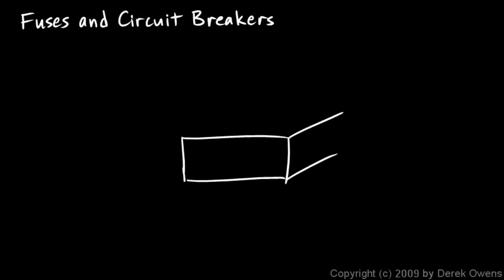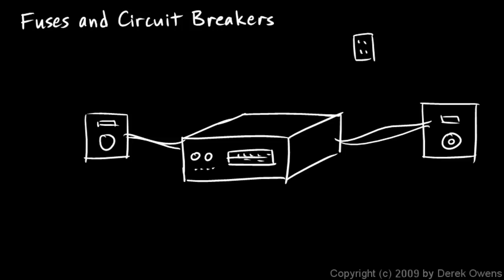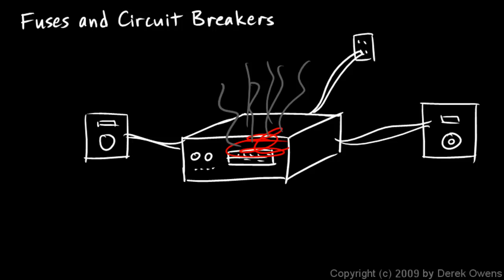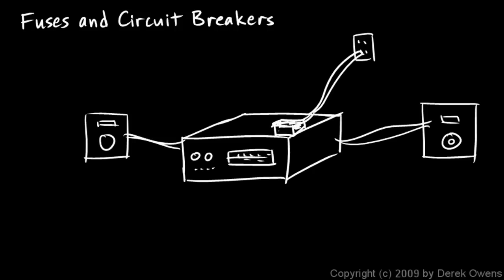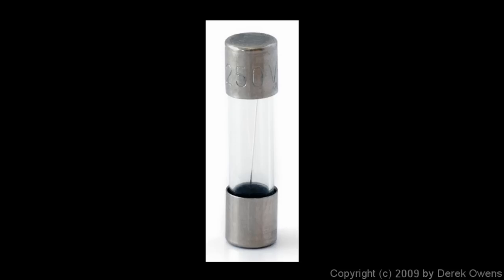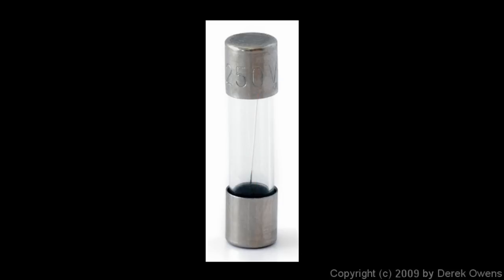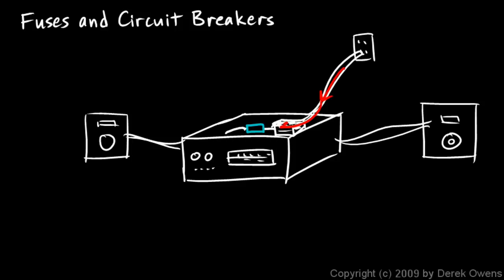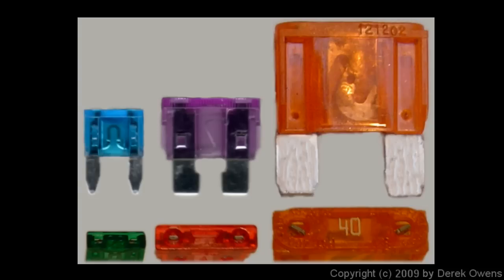Physics 13.3.4a - Fuses and Circuit Breakers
Fuses and Circuit Breakers.  What they are and how they work. From the Physics course by Derek Owens.